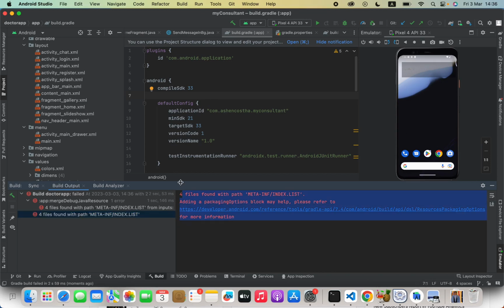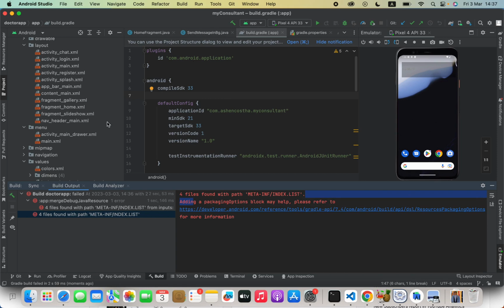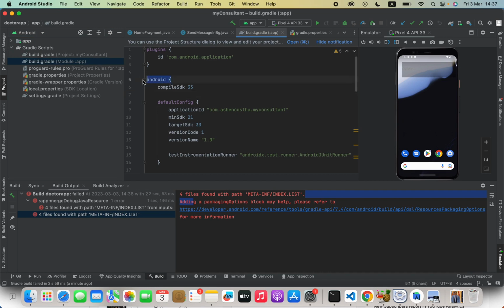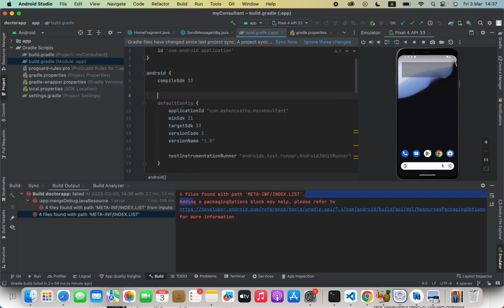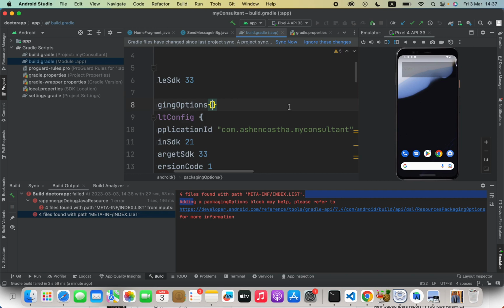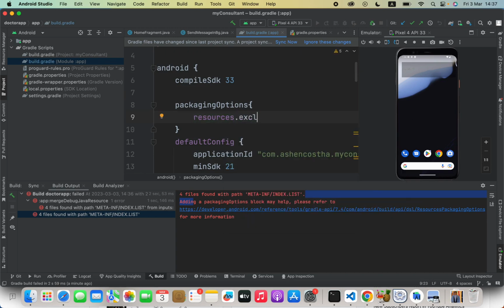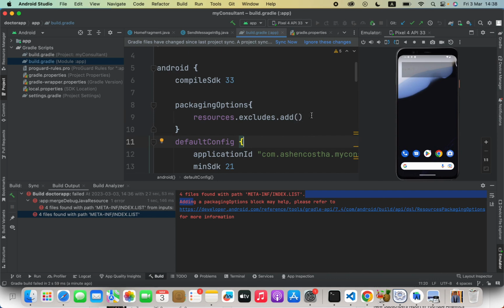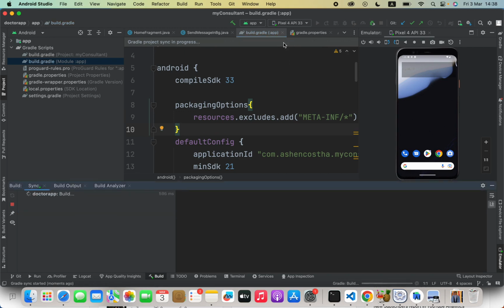4 files found with path 'META-INF/INDEX.LIST'.Adding a packagingOptions block may help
packagingOptions{
        resources.excludes.add("META-INF/*")